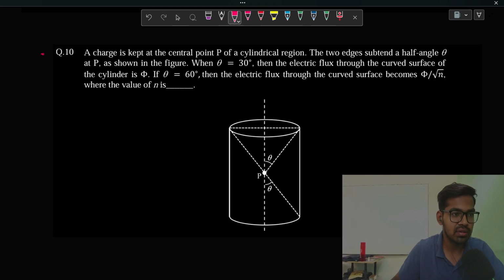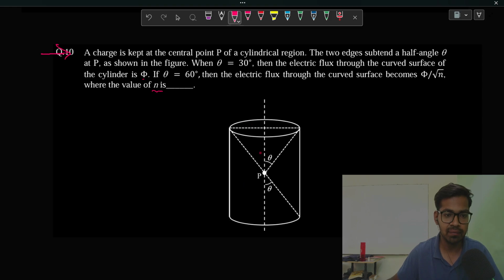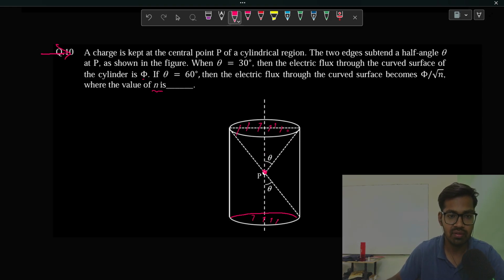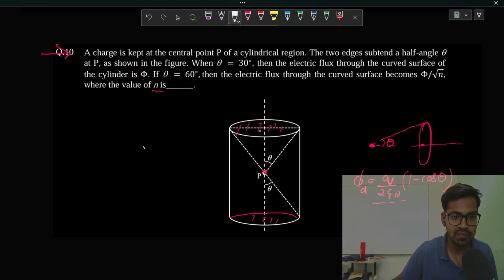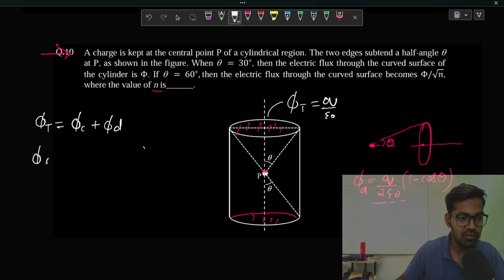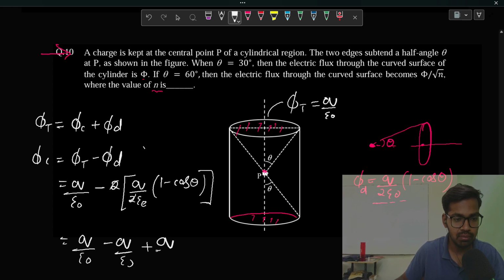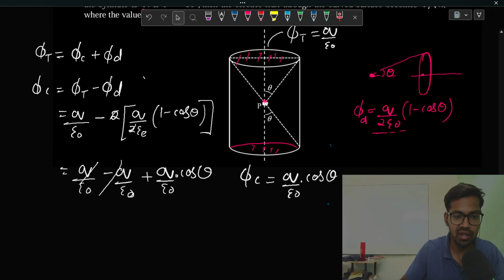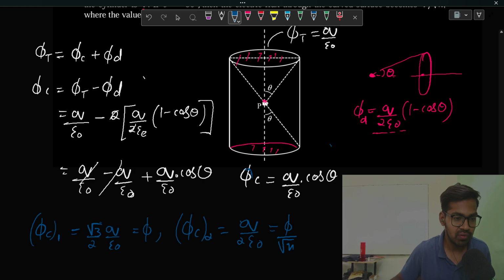Jee Advance 2024 paper 2 | Physics , A charge is kept at the central point P of a cylindrical region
he figure. When  = 30∘, then the electric flux through the curved surface of the cylinder is Φ. If  = 60∘, then the electric flux through the curved surface becomes Φ/√𝑛 where the value of n is______#jeeadvance2024